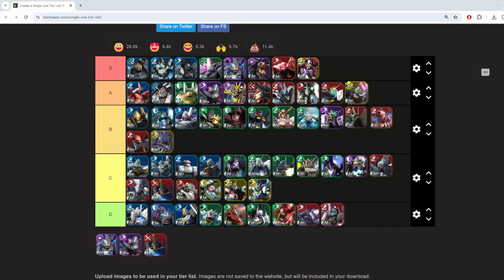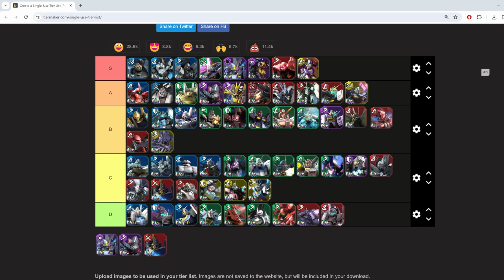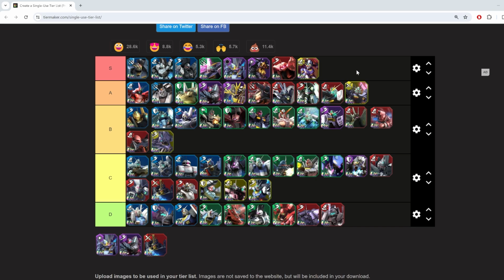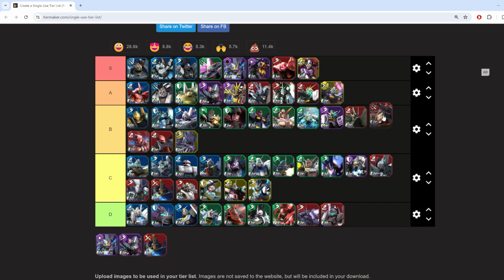Comprehensive Hot Take Tier List #2 (April 2024 Edition) (Gundam UC Engage)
2nd hot take and this time around I wanted to rate all these units comprehensively rather than just arena because there are so much contents that this game offers